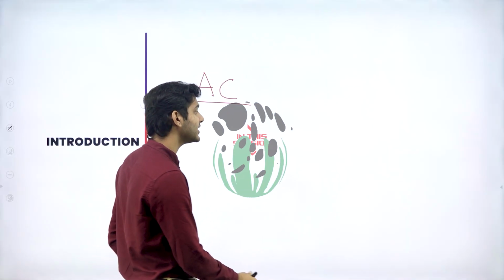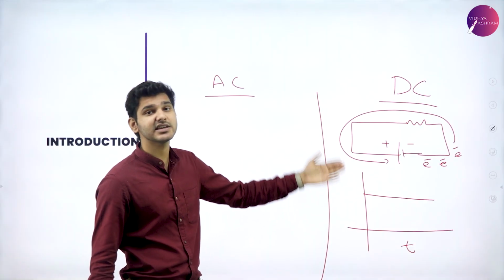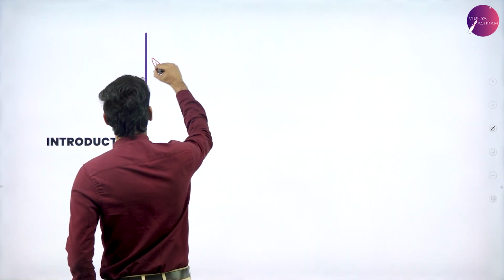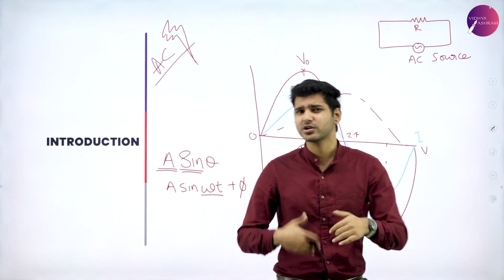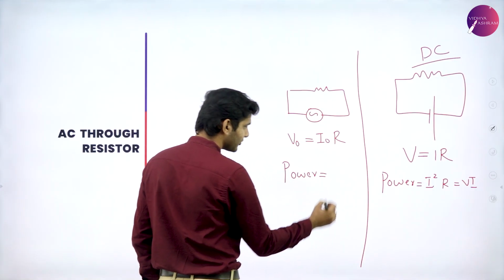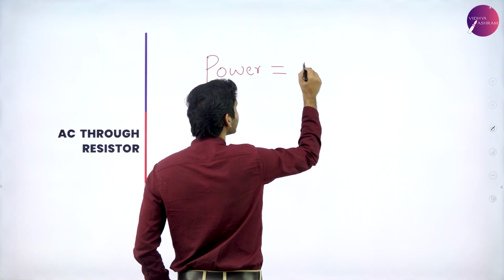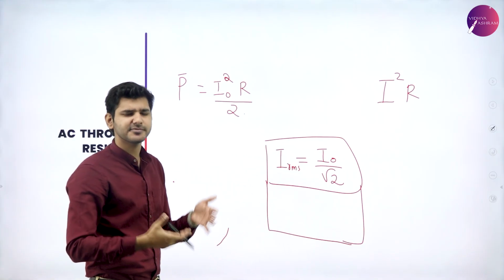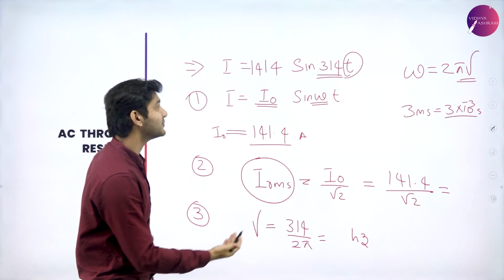DAY 29 | PHYSICS | II PUC | ALTERNATING CURRENT | L1